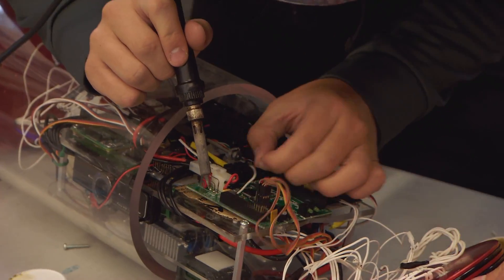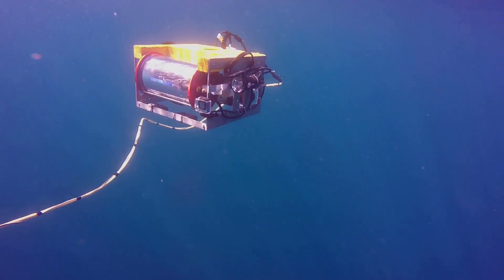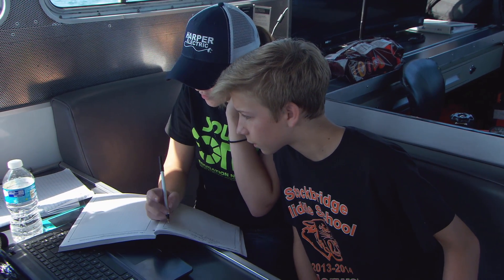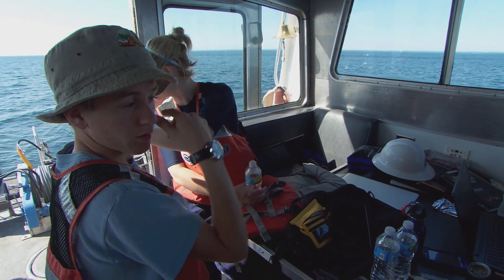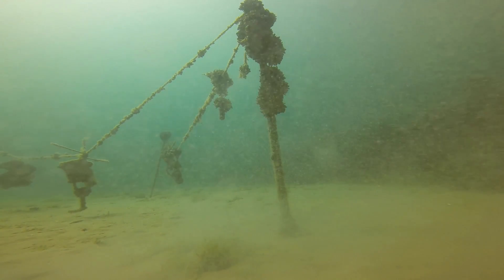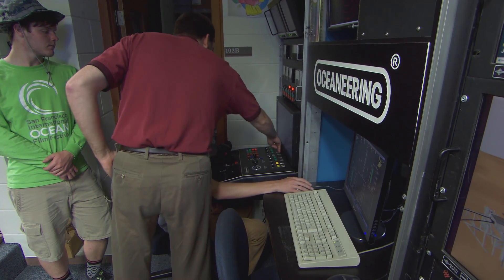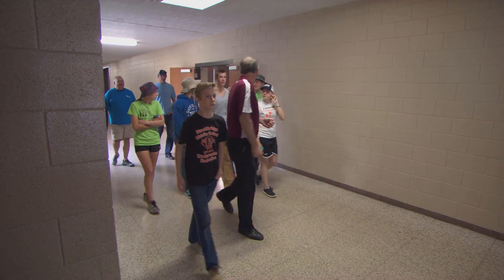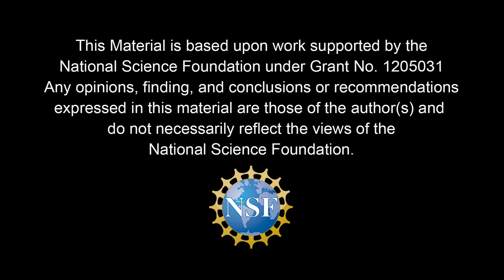Student Entrepreneurs, Stockbridge HS / Alpena CC - Episode 4: Fundraising